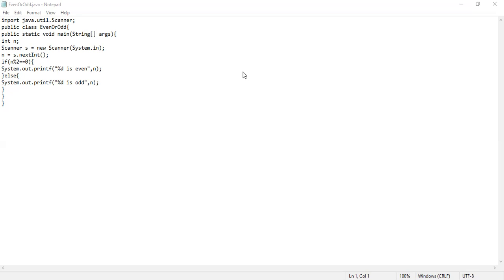Java program to check whether the given number is even or odd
AnjaniSriSai this channel is about programming and devotional songs .